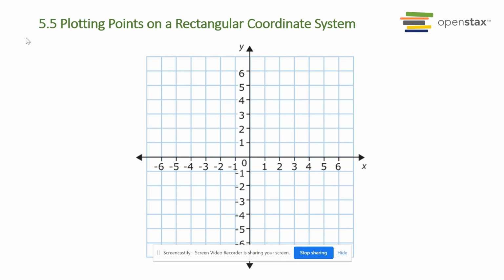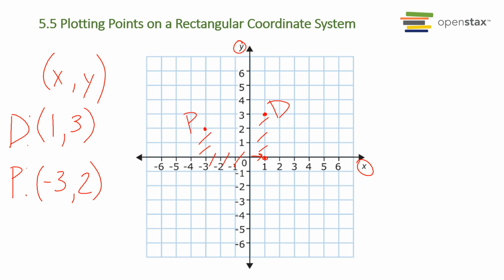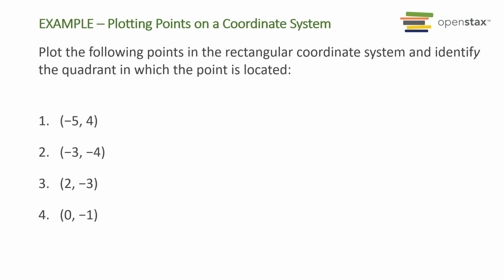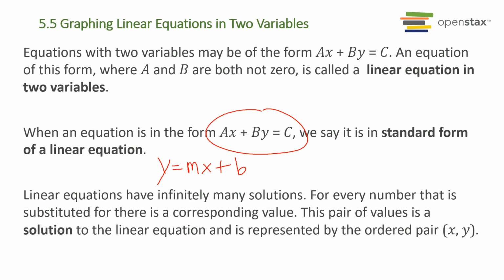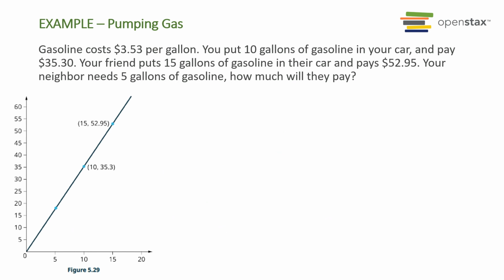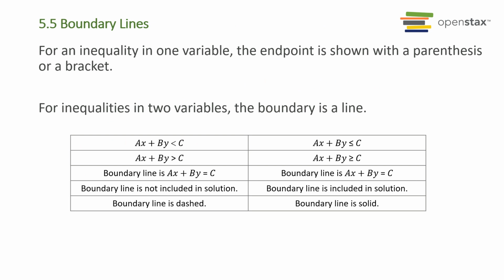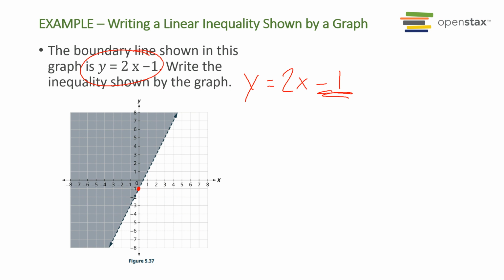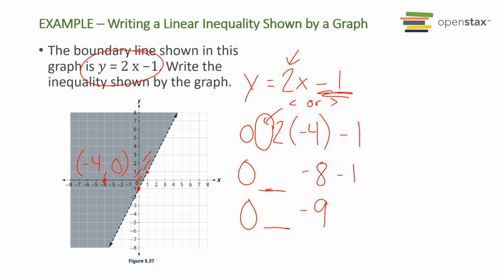Math 143 Section 5-5 Blue Ridge Community College instructional video